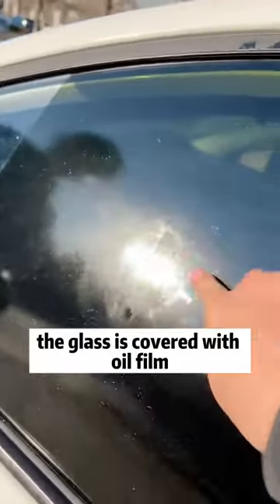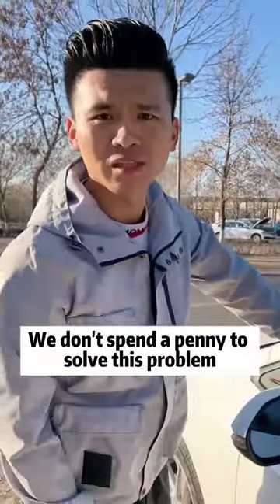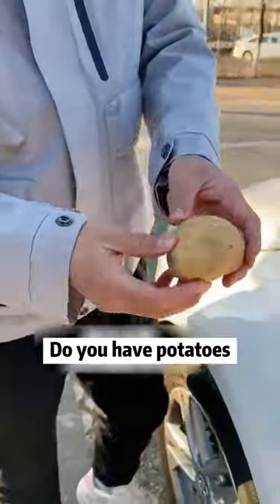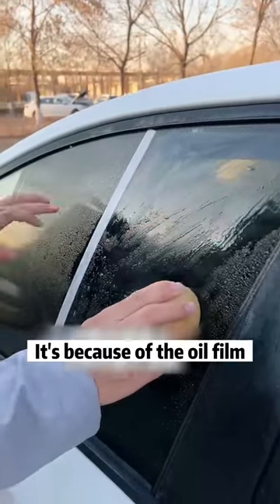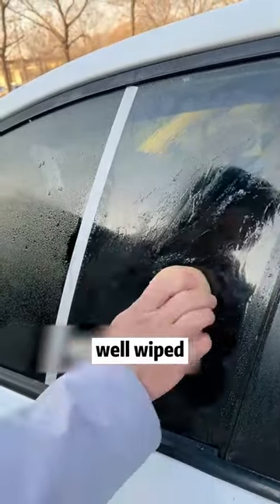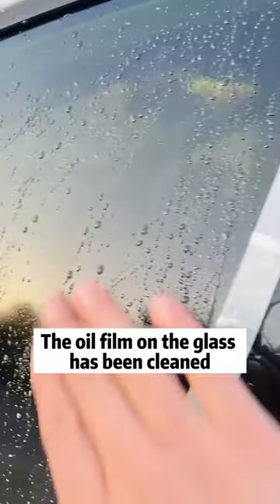There is oil film on the glass, how to clean it#shorts